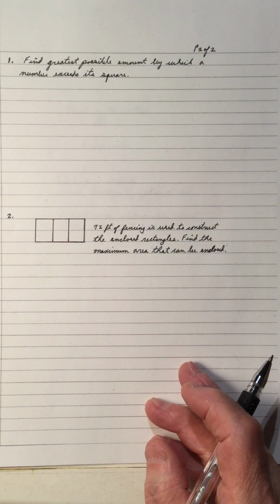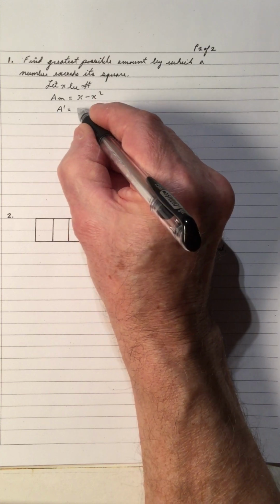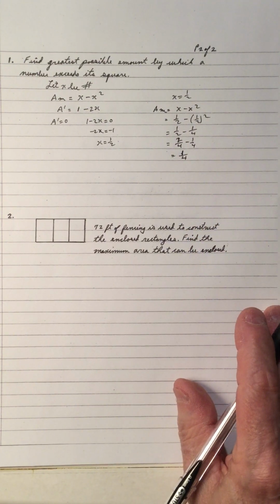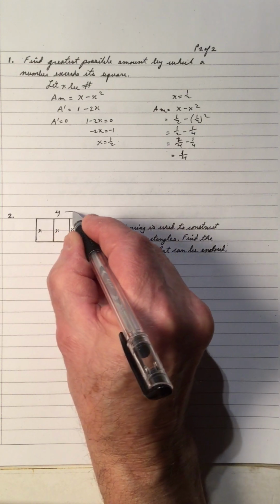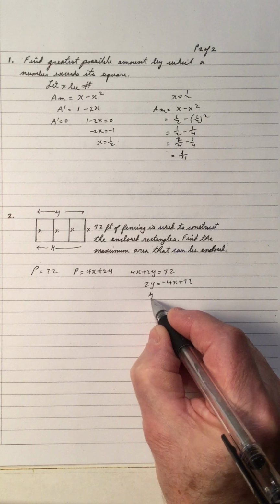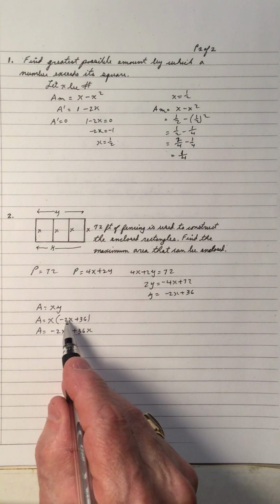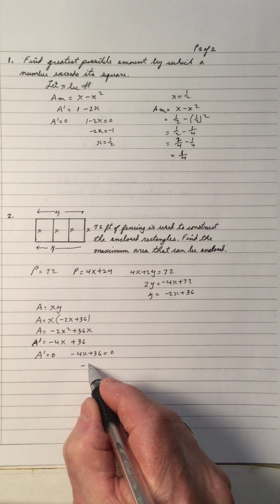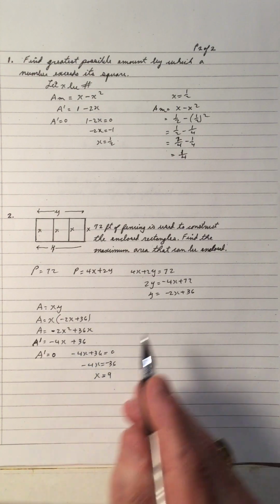Maximum Word Problems - Level 1 - # 2